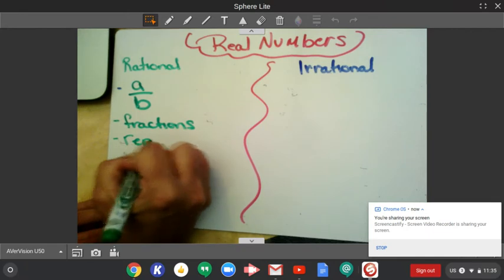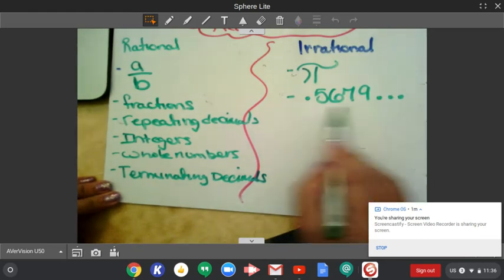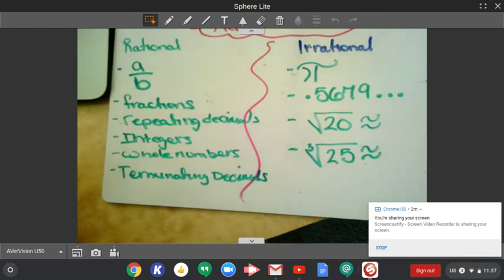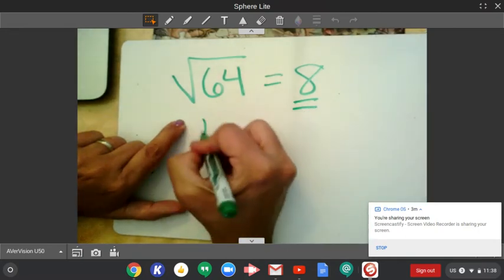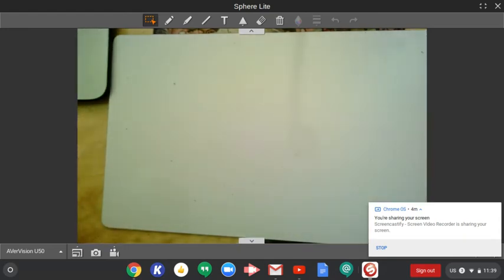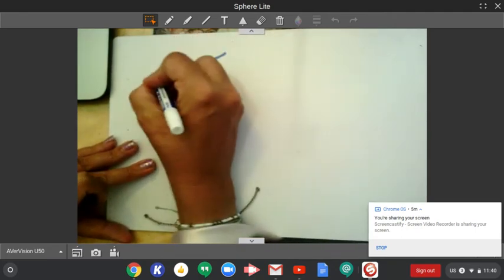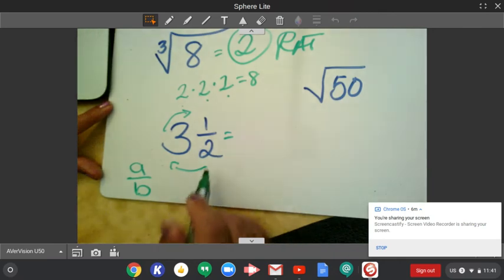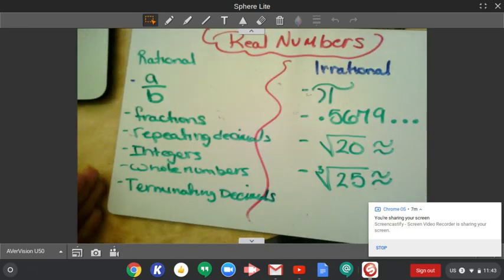Classifying Real Numbers as Rational or Irrational